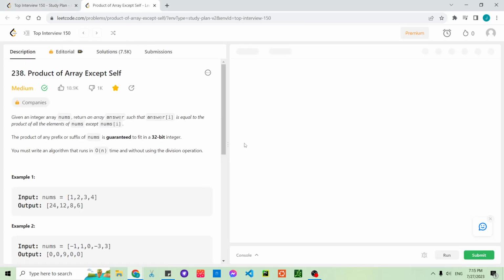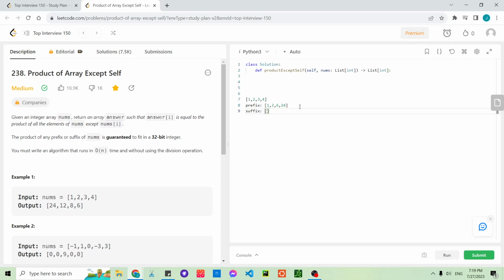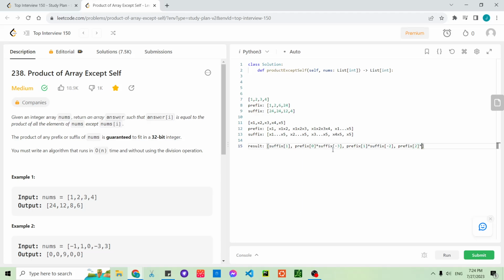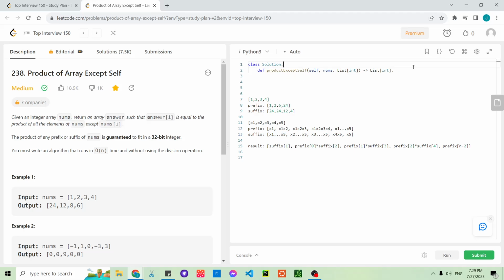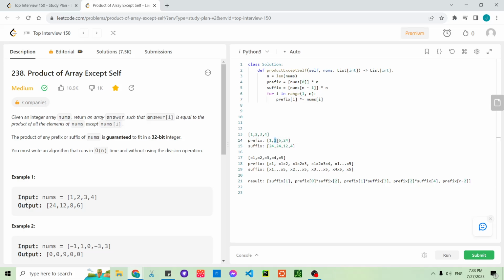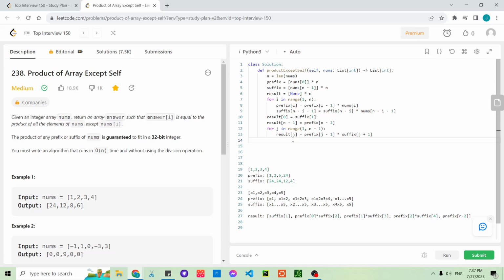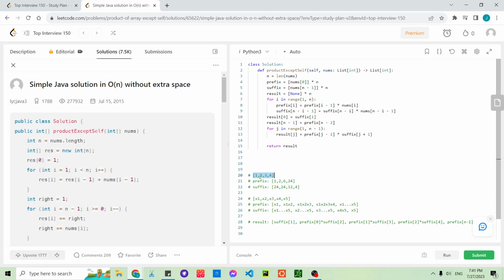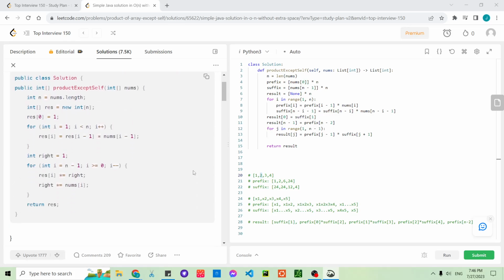LeetCode 238. Product of Array Except Self - LIVE coding & thought process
Chapters:
0:00 Live coding to solve the problem
23:40 Time and space complexity
24:20 Follow up and other solutions